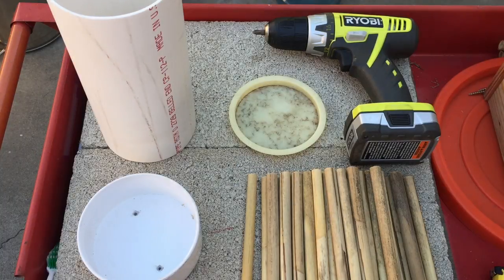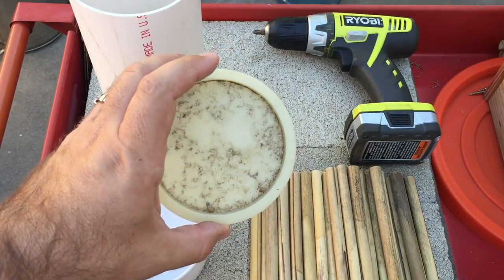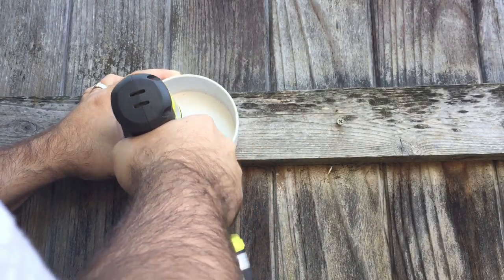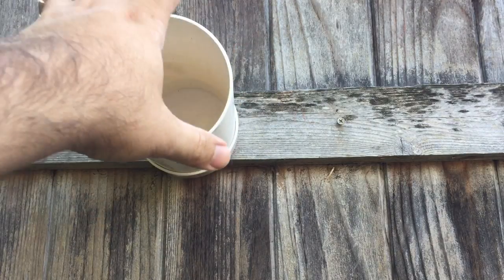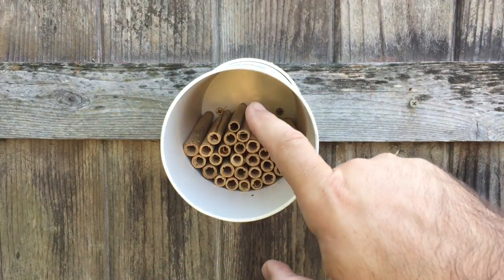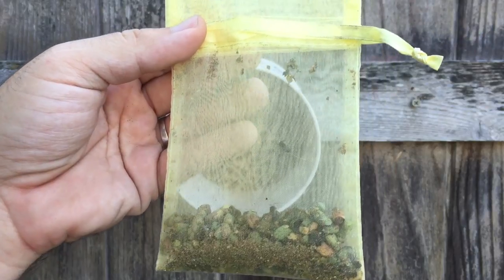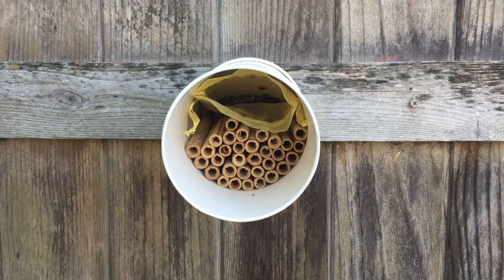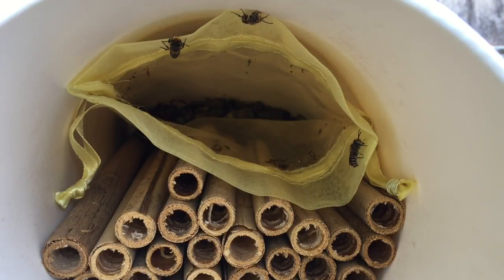PVC Bee House! - Leafcutters and Mason Bees!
I made this PVC the house for my new Leafcutter bees but it will also work for Mason bees! Let me know what you guys think:)